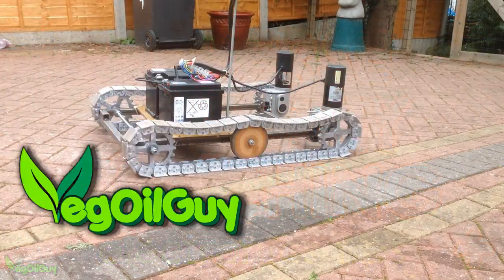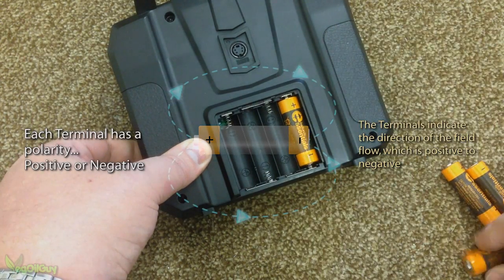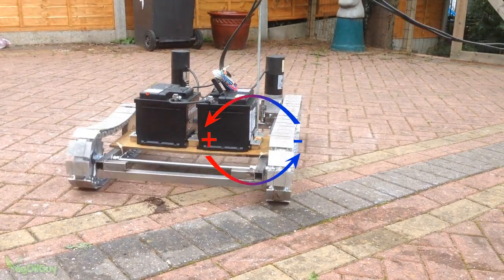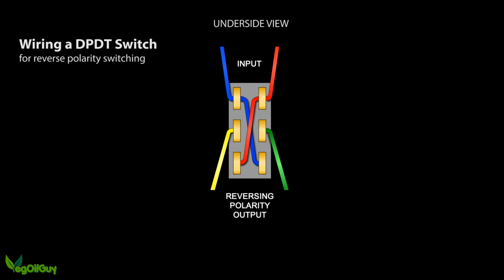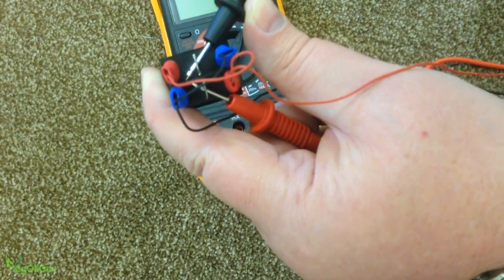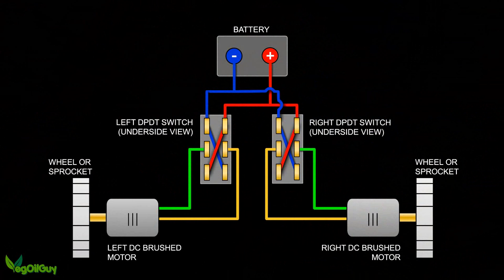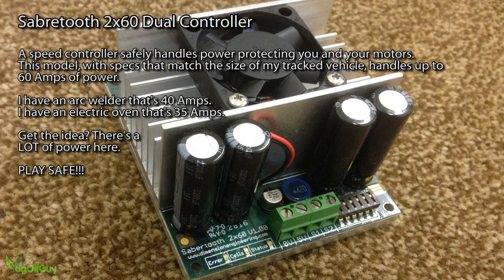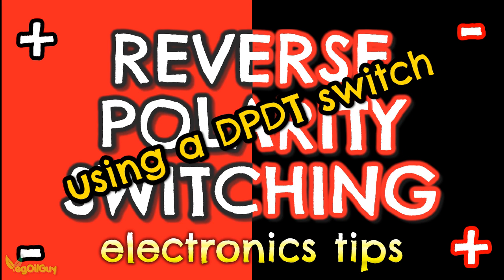Reverse Polarity Switching / DPDT switch wiring - by VOGMAN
Reverse Polarity Switching by wiring a DPDT switch - How to wire up DPDT switches with helpful diagrams. Changing polarity by swapping battery leads is tiresome but a simple switch can achieve the same results. Here I look at a simple DPDT wiring circuit and look at how reverse polarity switching can be used to steer a direct driver model vehicle.